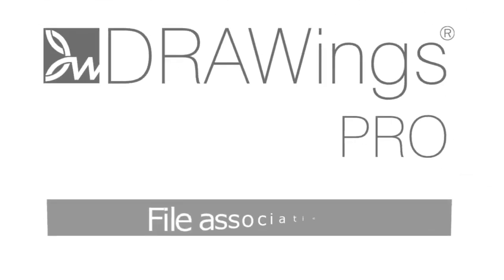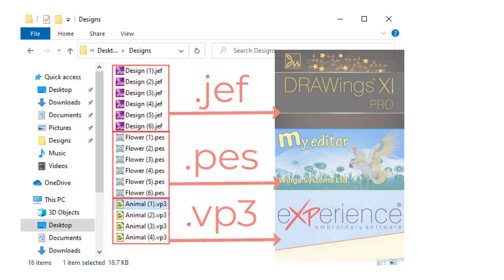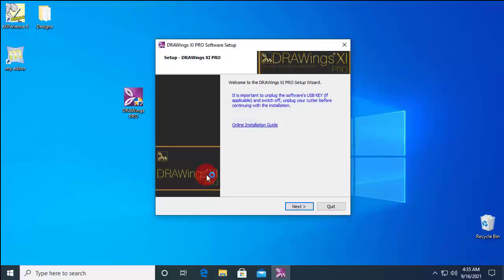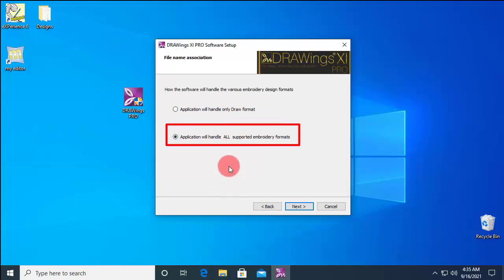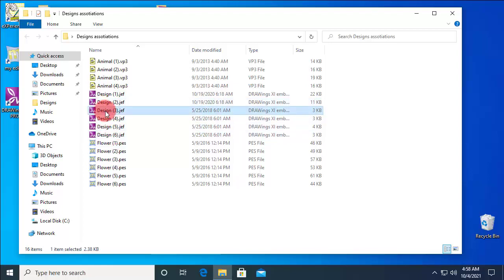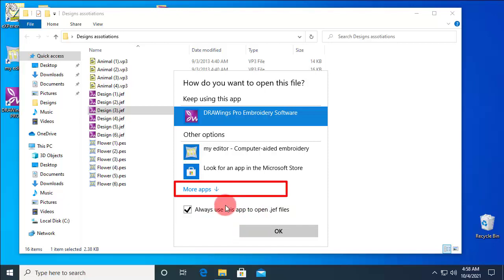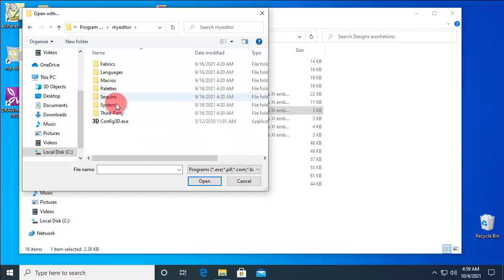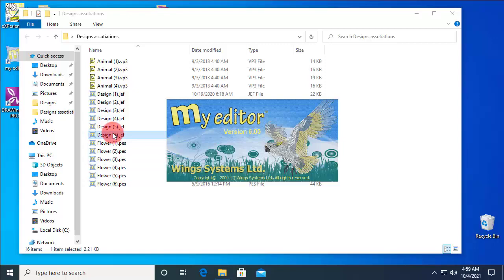File associations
In this video we will explore file associations of embroidery file types to DRAWings PRO software.